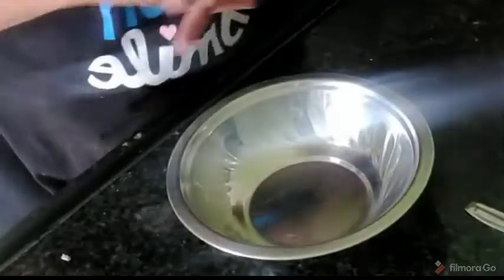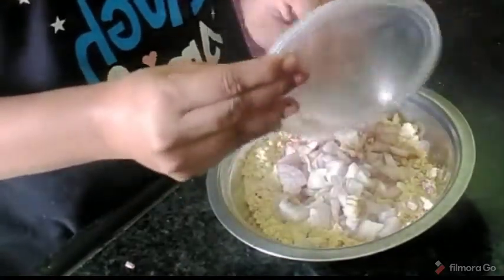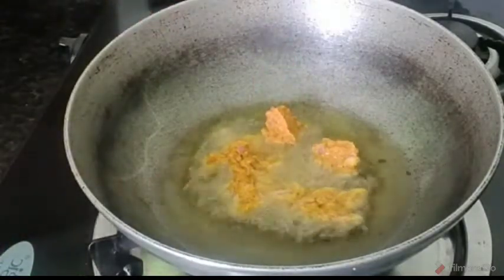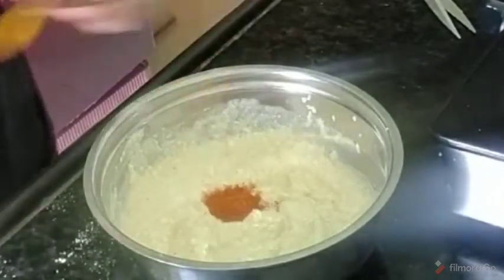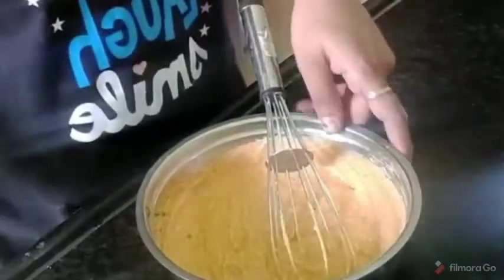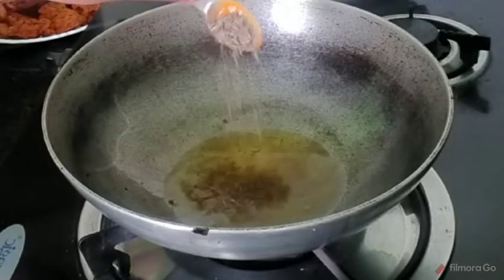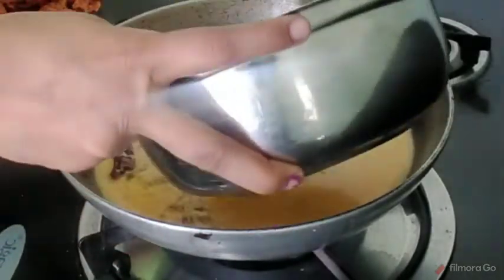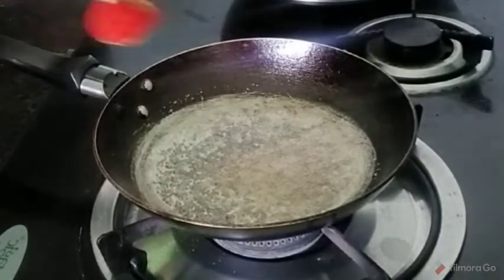Kadi pakoda/कडी पकोडे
परफेक्ट चकली भाजणी आणि चकली बनवायची पद्धत.

 कंडेन्स मिल्क पासून बनवलेला केक खाऊन बघा 100%टेस्टी आहे. बनवायला सोपा आणि खाण्यासाठी तर अप्रतिम आहे. Condensed milk cake so tasty.

फरसाण /शेव भाजी कंटाळा आला असेल किंवा घरात भाजी नसेल तर पटकन बनणारी भाजी . एकदा नक्की ट्राय करा-